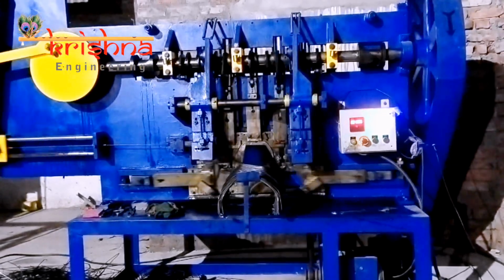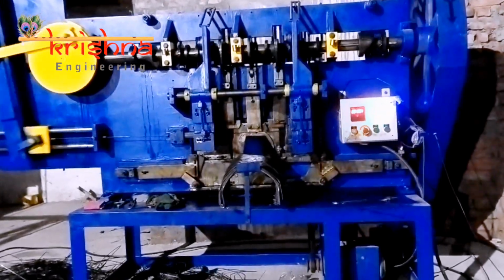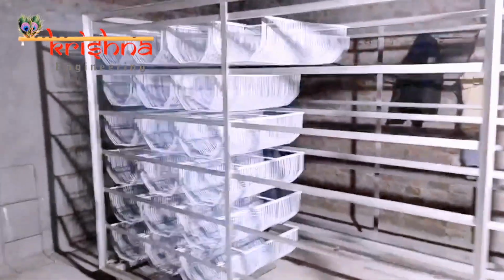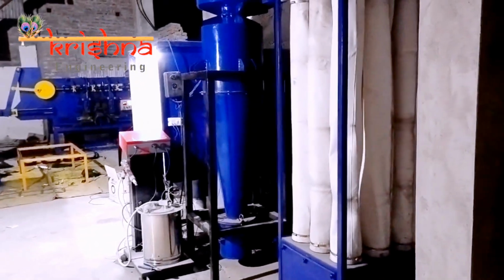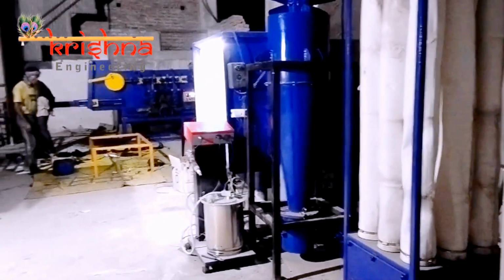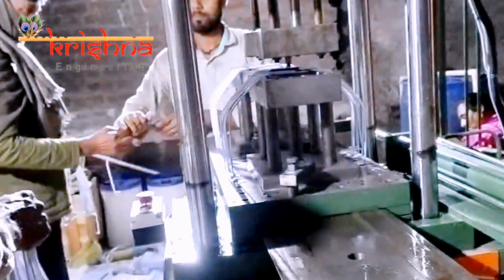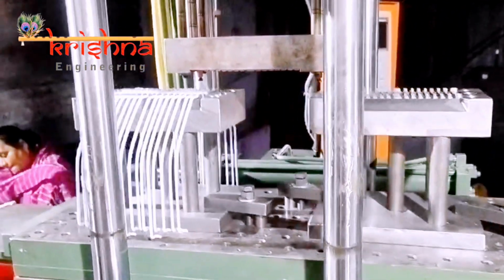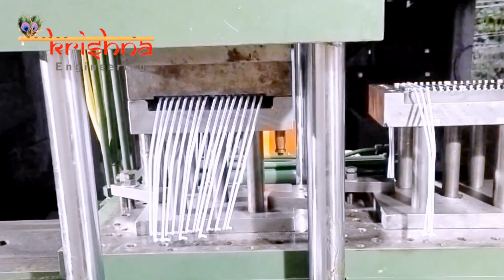Bucket Handle Making Machine | Grip Bucket Handle Making Machine | Bucket Handle Making Plant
Bucket Handle Making Machine | East West Bucket Handle Making Machine | Fully Automatic Bucket Handle Making Machine | Grip Bucket Handle Making Machine

🔧 Discover Excellence in Bucket Handle Manufacturing with Krishna Engineering! 🏭

🎥 Explore our recently installed Bucket Handle Making Machine in action! This video provides a comprehensive view of the trials, showcasing the efficiency and precision of our manufacturing plant.

🛠️ Key Features:
- Cutting-Edge Technology: Our plant integrates advanced technology for top-tier bucket handle production without unnecessary complexity.
- Optimized Efficiency: Witness the streamlined and agile performance of our machine, designed for maximum productivity.
- Durable Craftsmanship: Built with robust materials, our plant ensures longevity and reliability, minimizing maintenance hassles.

🌟 Advantages of Choosing Krishna Engineering:
1. Tailored Solutions: Customize your bucket handles to meet specific requirements effortlessly.
2. Cost-Effective Manufacturing: Our plant optimizes resources, providing economical solutions for your production needs.
3. Expert Guidance: Benefit from the experience of our dedicated team, offering support from installation to operation.